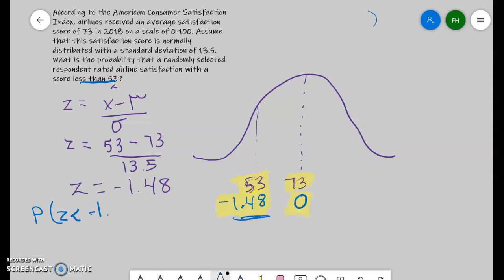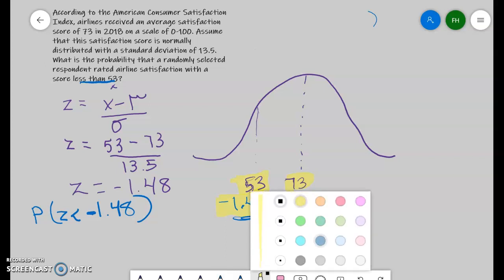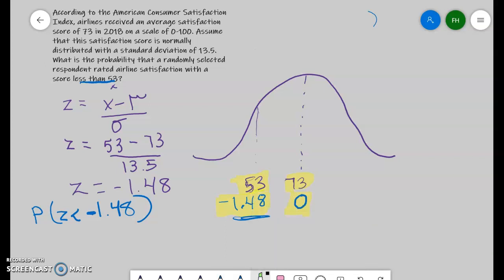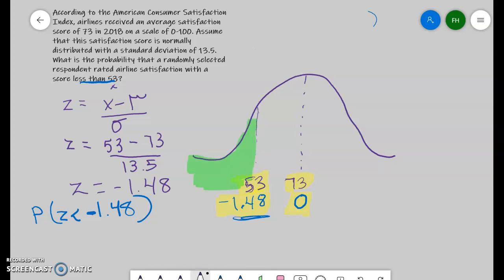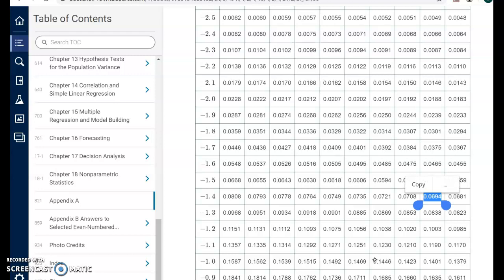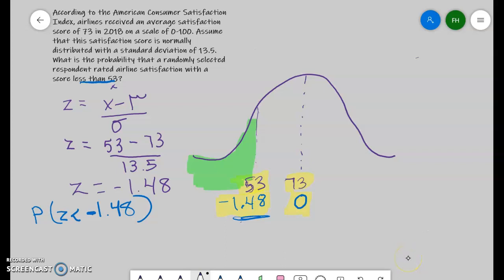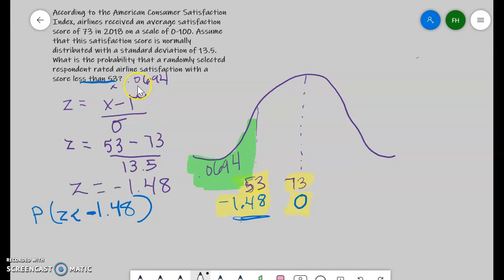Probability (less than)